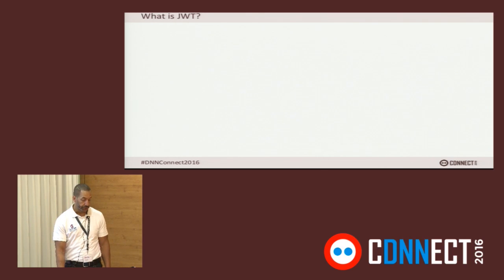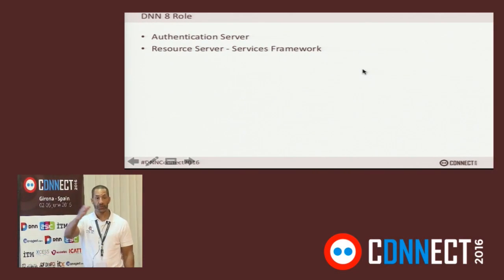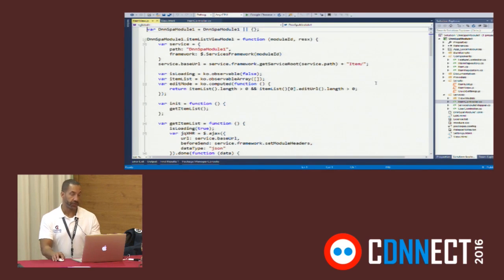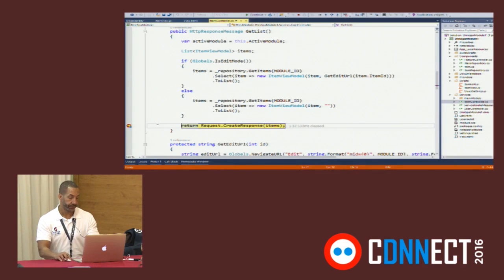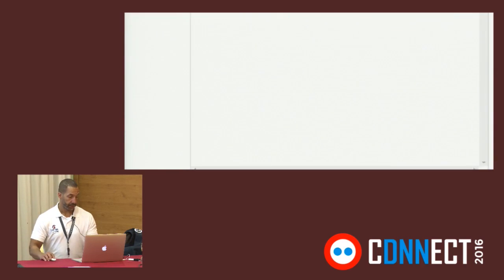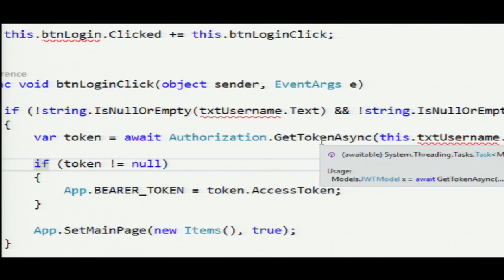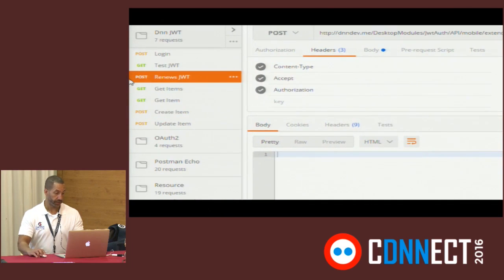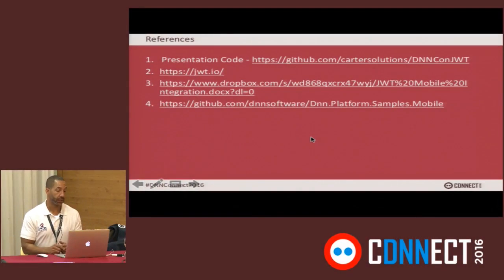DNN Connect 2016Just What's a Token